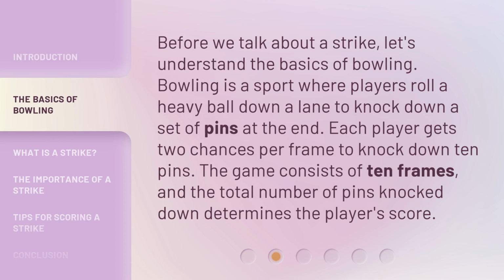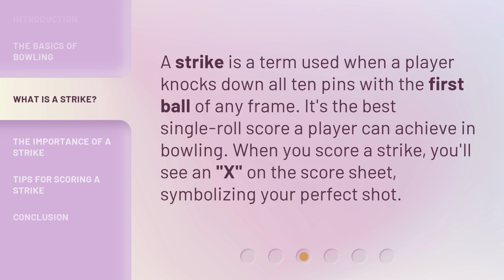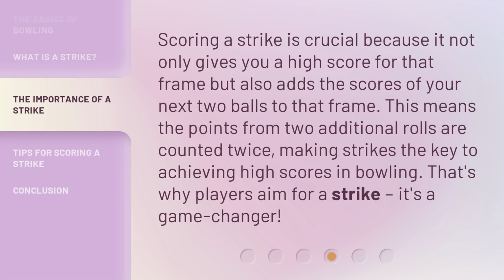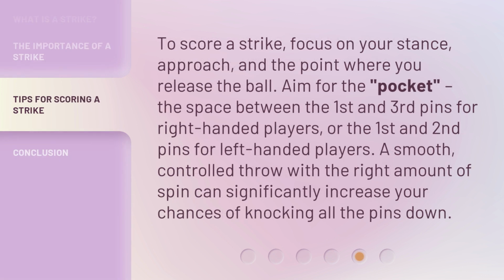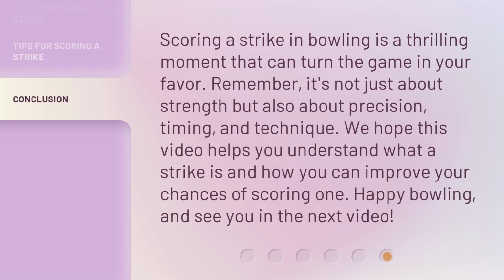Strike in Bowling: A Perfect Play!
00:00 • Introduction - Strike in Bowling: A Perfect Play!
00:27 • The Basics of Bowling
00:52 • What is a Strike?
01:12 • The Importance of a Strike
01:36 • Tips for Scoring a Strike